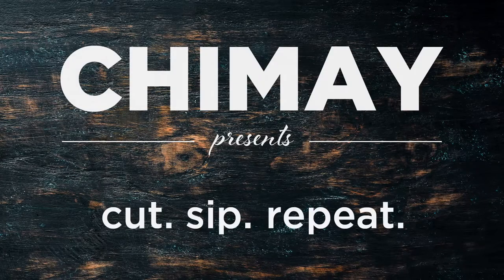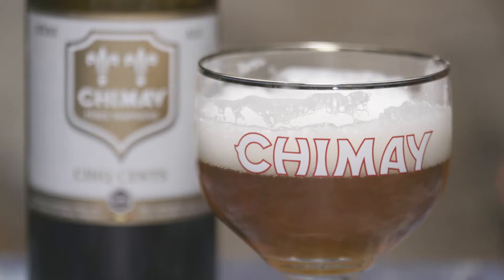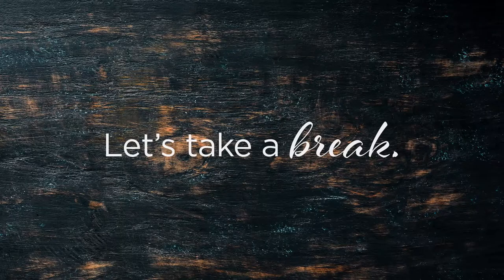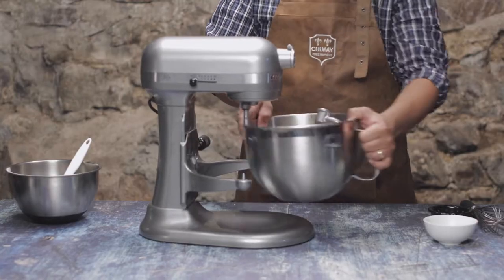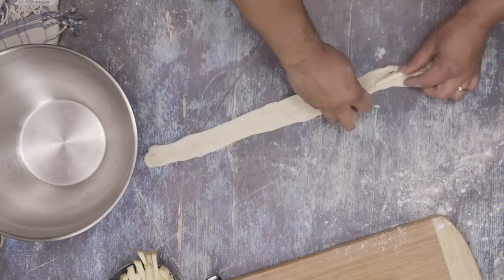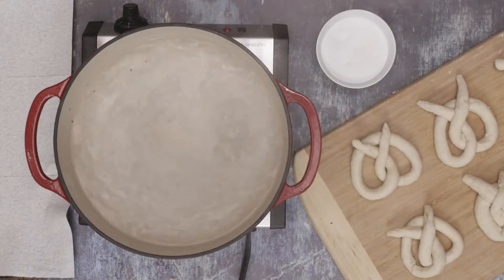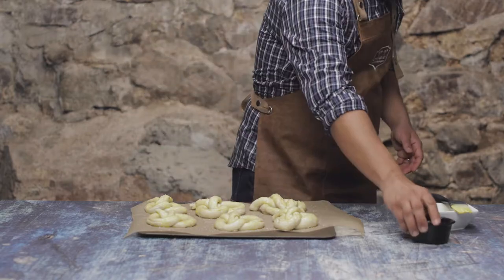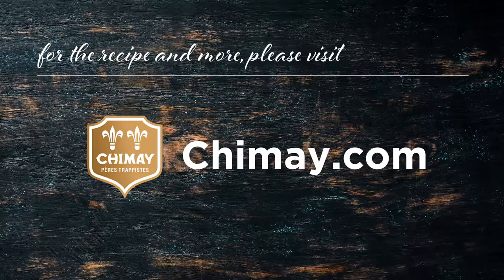Chimay Cheese Stuffed Pretzels